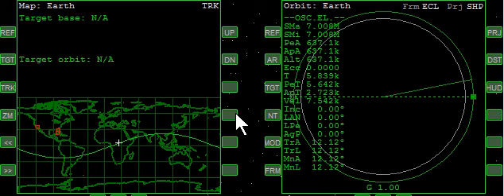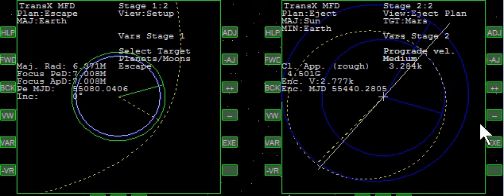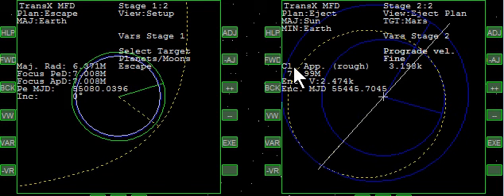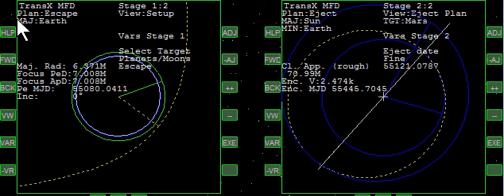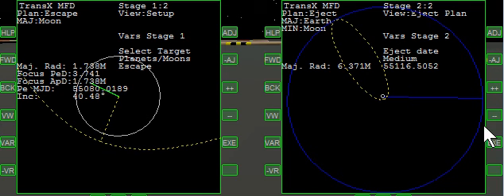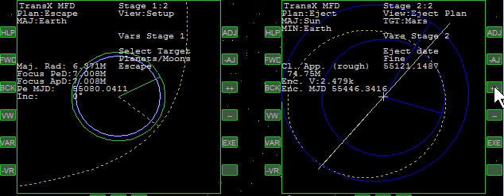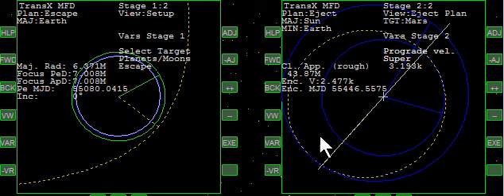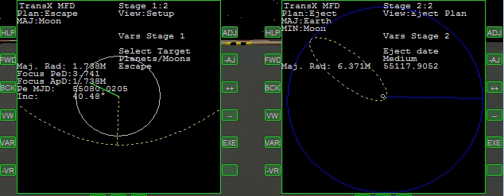TransX Tutorial - Moon to Mars (Part 2)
Flytandem's TransX tutorial for Orbiter Space Flight Simulator. Uploaded with permission.

Starting from Brighton Beach on the moon, the flight ejects to drop to a low Pe at the Earth where a small 550 m/s burn sends the ship to Mars. A surrogate ship orbiting Earth is created and used for planning "when" to depart the moon and also to use as a "plane" target for rounding the Earth.